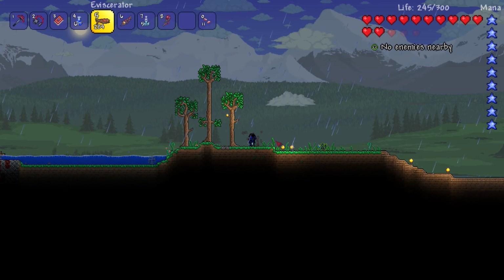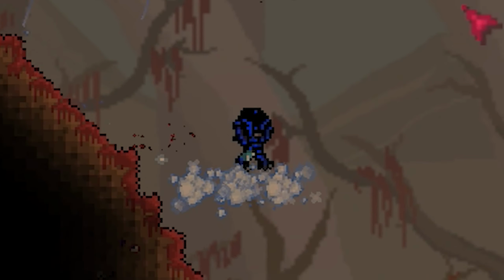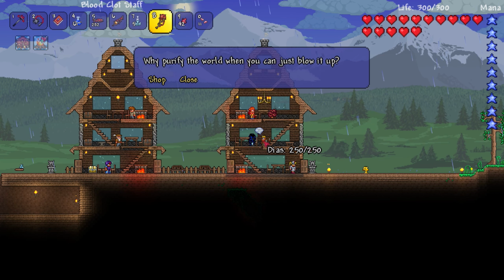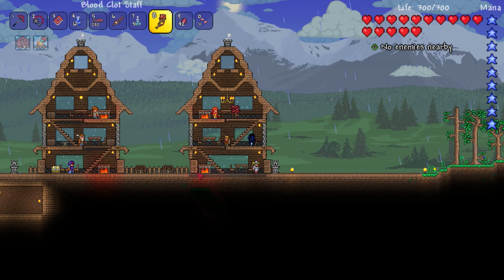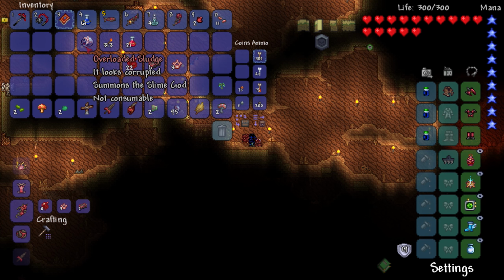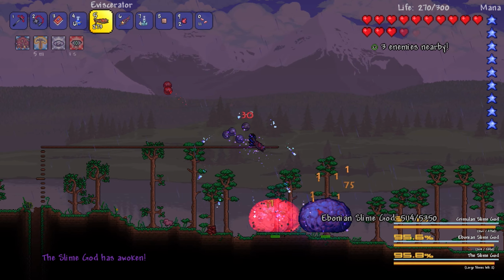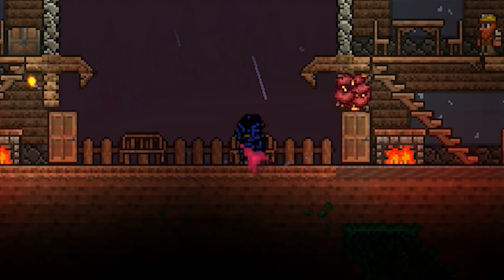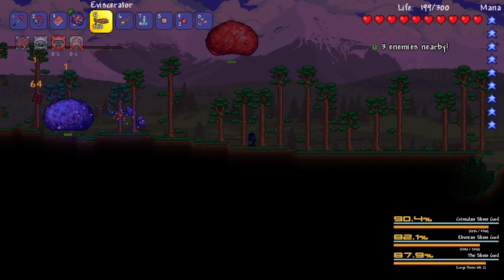Terraria Calamity - Slime Gods! [13]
Today, we fight the another boss! The Slime Gods!

Boss Guide - Coming Soon!

Nothing down here who still uses this?